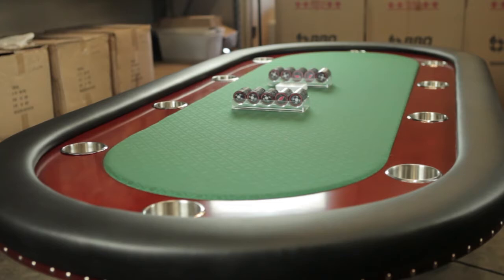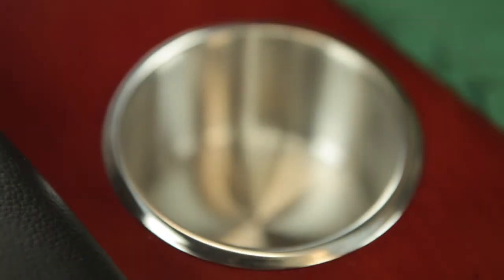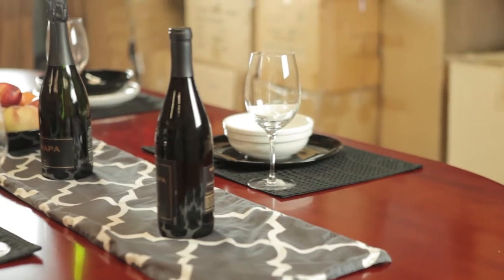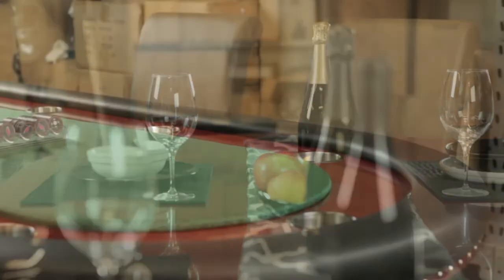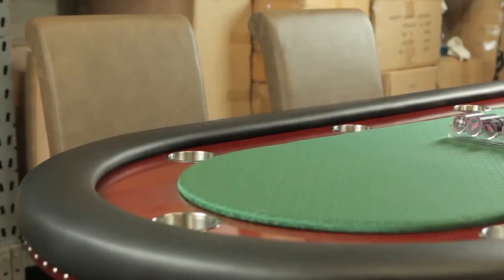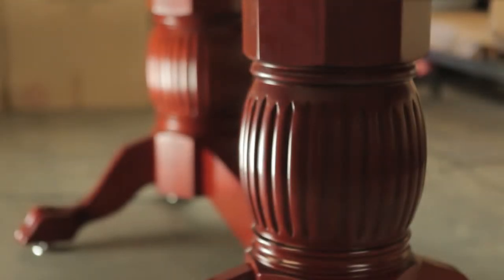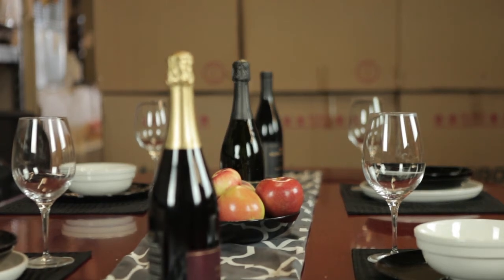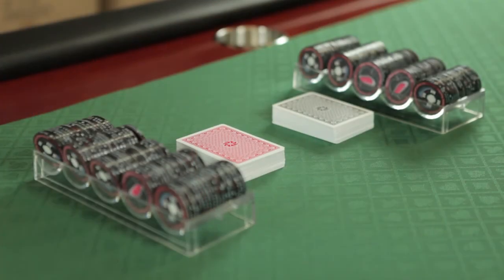The Rockwell Poker Table by BBO Poker Tables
The Rockwell poker table from BBO Poker Tables features solid oak legs, interchangeable playing surface, removable armrest, and sits 10 players!